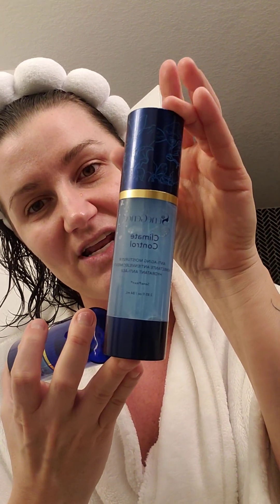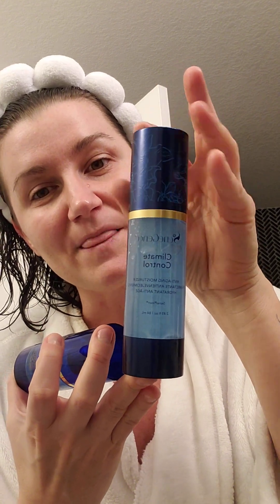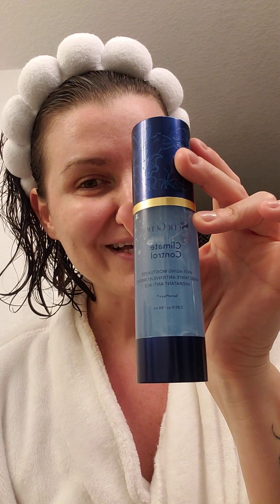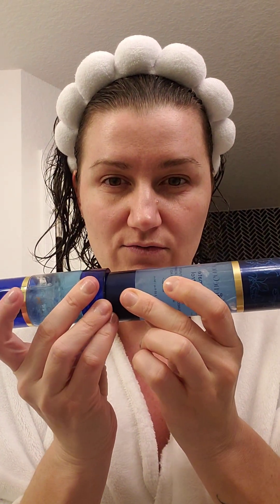Sneak Peek 💦 NEW Climate Control from SeneGence with an airless pump and AQUAXYL!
Still packed with all the hydrating goodness that made it a Global Bestseller, but now enriched with more to love. Be the first to experience it during this exclusive, limited run pre-launch.

NEW PACKAGING
Easy-to-use airless pump preserves the product's effectiveness and provides 23% MORE VOLUME.

PRE-ACTIVATED FORMULA
Say goodbye to shaking!
It’s ready to use. Just prime the pump, dispense and apply. 👏🏼👏🏼👏🏼

CLINICAL LEVEL INGREDIENT
Introducing AQUAXYL™*, a clinically proven moisturizing powerhouse, added to   elevate skin hydration levels and strengthen the skin's protective barrier.